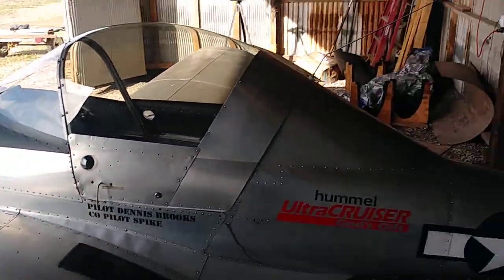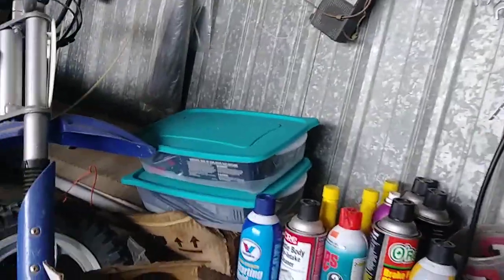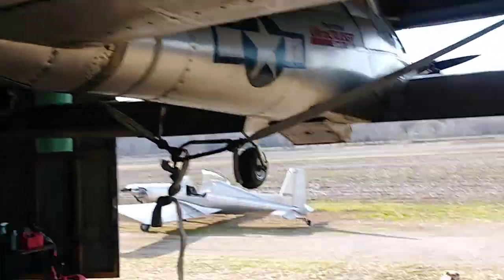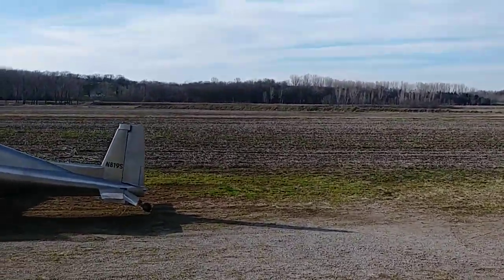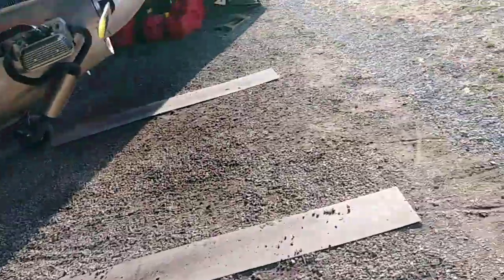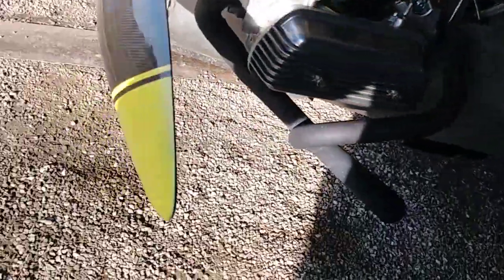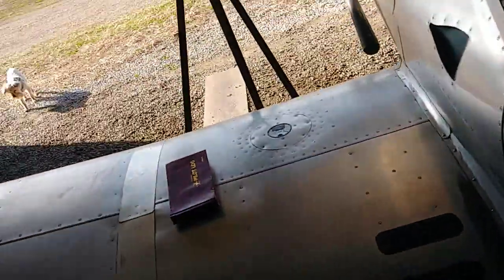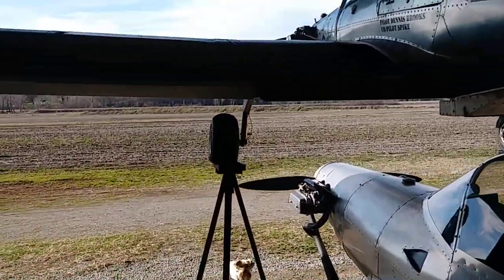Putting 2 airplanes in a small T hanger